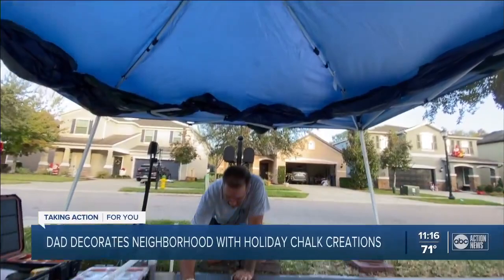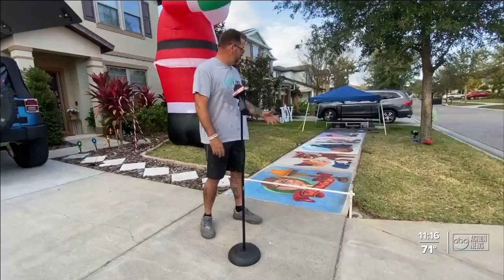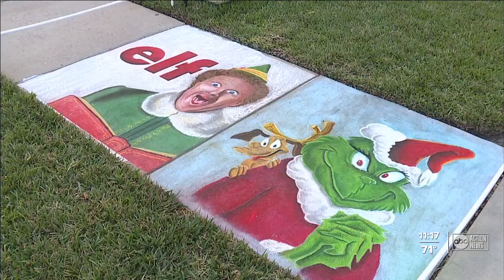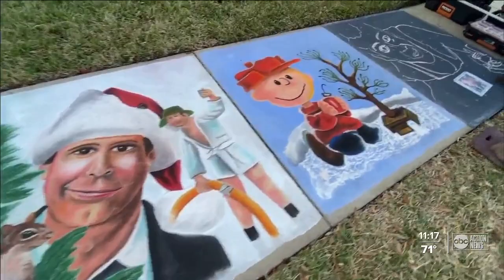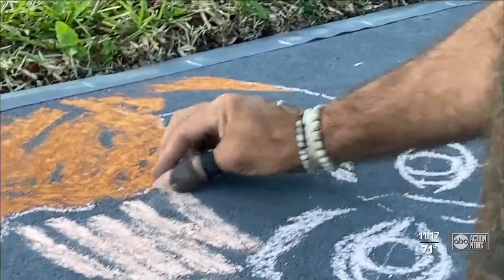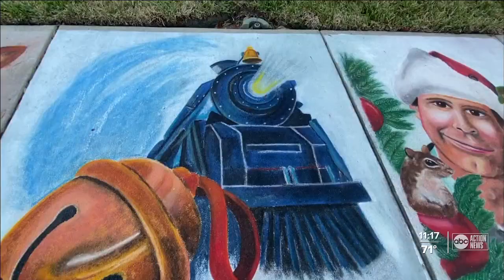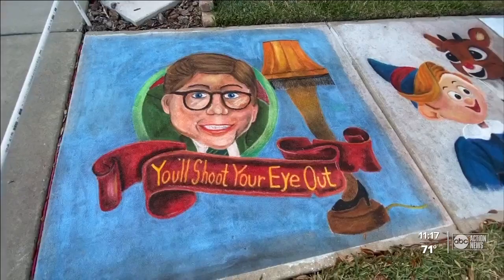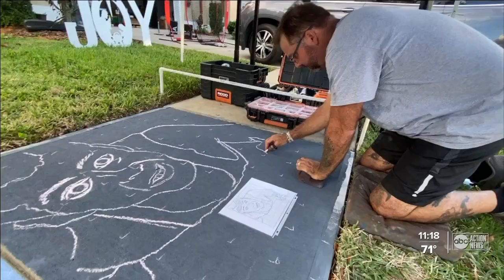Hillsborough County dad uses sidewalk chalk to draw classic Christmas characters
A Hillsborough County father is using sidewalk chalk to draw classic Christmas characters outside his home in Lutz.